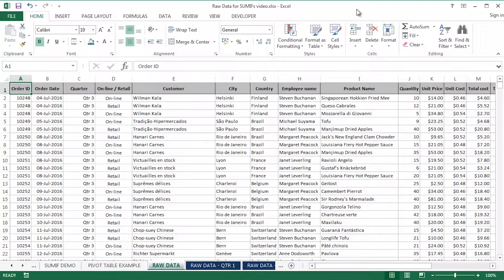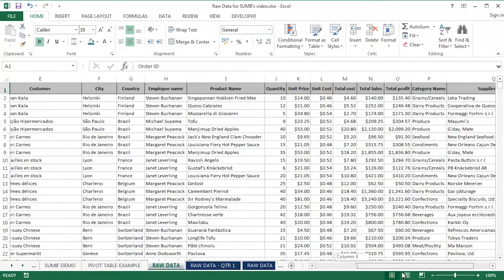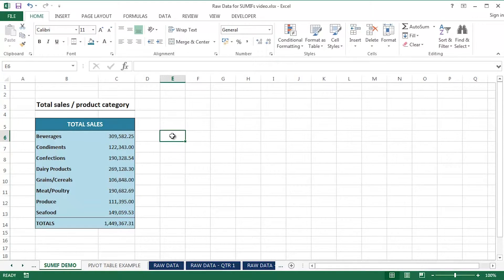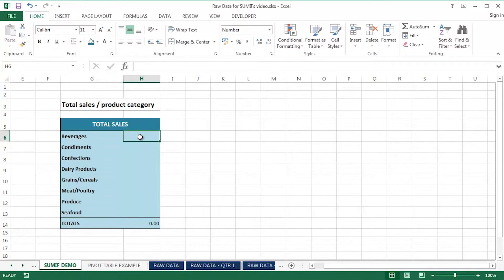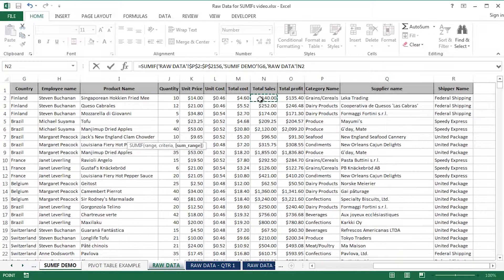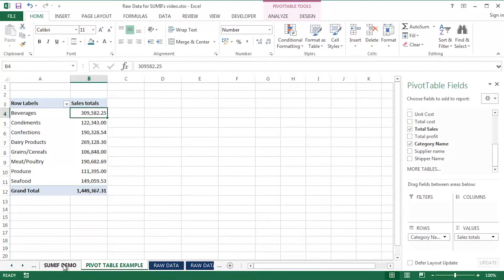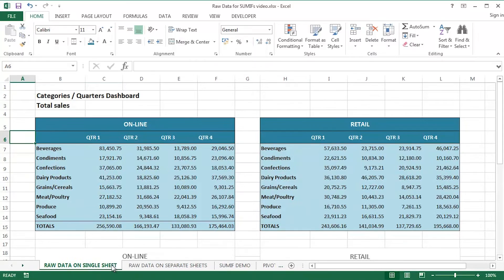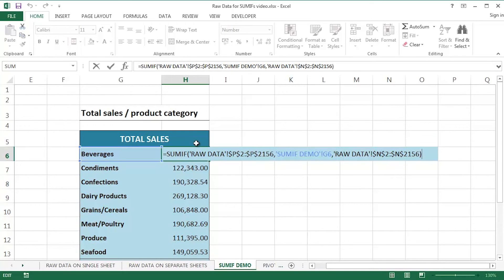Microsoft Excel 2013 - Using the SumIF function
Using the Substitute() function in Microsoft Excel 2016.